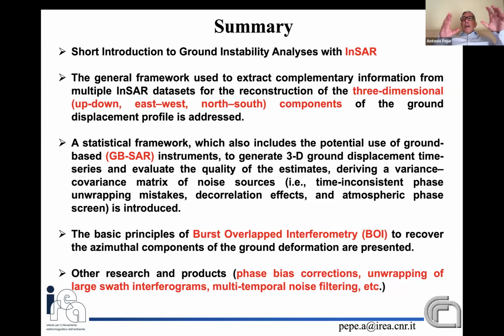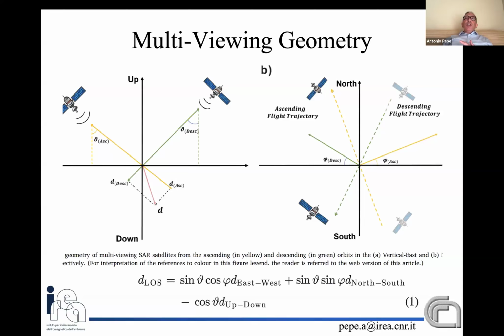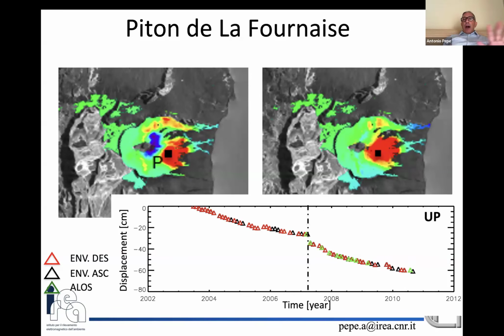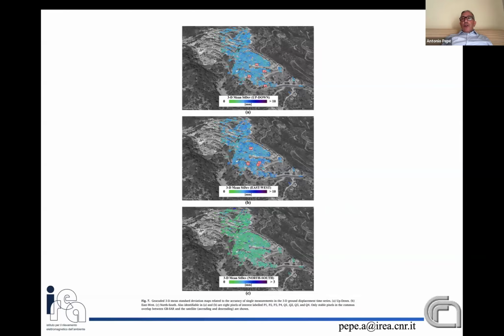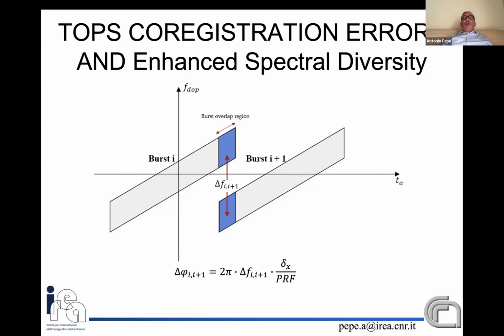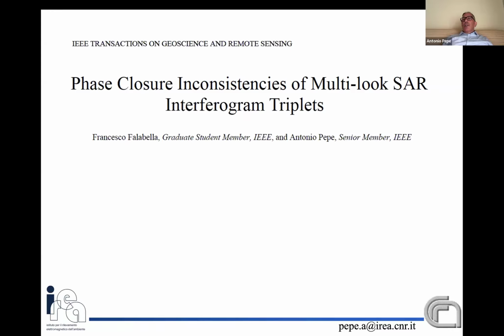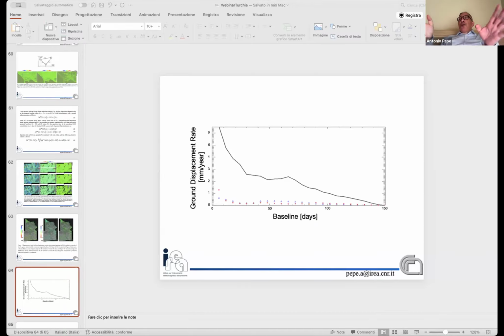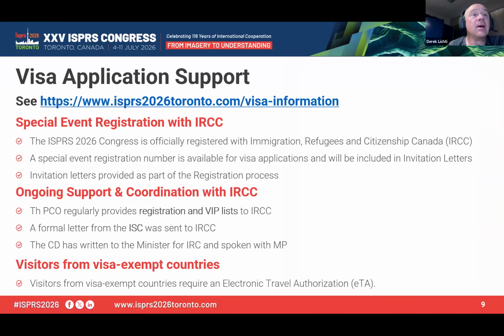Multiplatform Interferometric SAR Approaches for the generation of 3-D ground displacement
This webinar is the part of the webinar series organised by the ISPRS WG III/3 (Active Microwave Remote Sensing) with the technical support of the ISPRS Student Consortium (ISPRS SC). It is organised on the second Wednesday of every months.

Date: 8 October, 2025; Time: 12:00 - 13:00 (GMT+0)
Title: Multiplatform Interferometric SAR Approaches for the generation of 3-D ground displacement
Speaker: Antonio Pepe, Italian National Research Council, Italy
Moderator: Florence Tupin
(This session also features presentation by Prof Derek Lichti, ISPRS Congress 2026 Director. He is presenting about various activities to be organised during the Congress along with scholarship opportunities for the students and young professionals).

Abstract:
In this talk, the general framework used to extract complementary information from multiple sets of interferometric synthetic aperture radar (InSAR) datasets for the reconstruction of the three-dimensional (up-down, east–west, north–south) components of the ground displacement profile will be presented. Specifically, we introduce the basic principles of Burst Overlapped interferometry (BOI) that allows to recover the azimuthal components of the deformation and we present a statistical framework, which also includes the potential use of ground-based (GB-SAR) instruments, to generate 3-D ground displacement time-series and evaluate the quality of the estimates, deriving a variance–covariance matrix of noise sources (i.e., time-inconsistent phase unwrapping mistakes, decorrelation effects, and atmospheric phase screen). The use of conventional and new InSAR products for the effective management of disaster risk chains is also addressed, with examples and an examination of future trends in the development of the InSAR research field.

Speaker's Bio:
Antonio Pepe received the Laurea degree in electronic engineering and the Ph.D. degree in electronic and telecommunication engineering from the University of Naples Federico II, Naples, Italy, in 2000 and 2007, respectively. After graduation, following a short experience at Wind Telecommunication Spa, Naples, in 2001, he joined the Istituto per il Rilevamento Elettromagnetico dell’Ambiente (IREA), Italian National Research Council (CNR), Naples, where he currently holds a permanent position of Research Director. He was a Visiting Scientist with The University of Texas at Austin, Austin, TX, USA, in 2005, Jet Propulsion Laboratory (JPL), Caltech, Pasadena, CA, USA, in 2009 and 2019, and the East China Normal University (ECNU), Shanghai, China, from 2014 to 2019, under the High-End Foreign Experts Recruitment Program of the Chinese State Administration of Foreign Experts Affairs.
From 2012 to 2017, he was an Adjunct Professor of signal theory with the Università della Basilicata, Potenza, Italy. In 2018, he was an Adjunct Professor of wireless telecommunication systems with the University of Naples Federico II. His main research interests include the development of advanced differential synthetic aperture radar interferometry (DInSAR) algorithms for the monitoring of surface deformation phenomena induced by ground subsidence, volcano activities, and earthquakes, with a particular interest toward the phase unwrapping problems. More recently, he has developed research activities for the generation of DInSAR products through multiplatform/multiangle and the new generation SAR instruments, the generation of hybrid scan SAR-to-stripmap DInSAR analyses, the integration of SAR and optical images, and the analysis of land-changes in flooded areas.
Dr. Pepe was a recipient of the 2014 Best Reviewer Mention of the IEEE GEOSCIENCE AND REMOTE SENSING LETTERS and the 2017 Best Reviewer Mention of Remote Sensing (MDPI Journal).